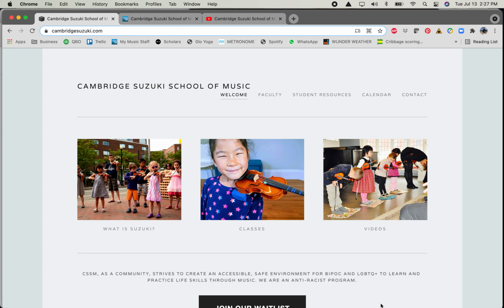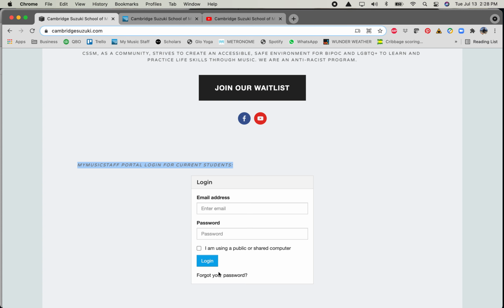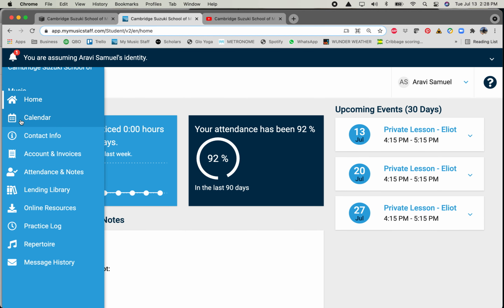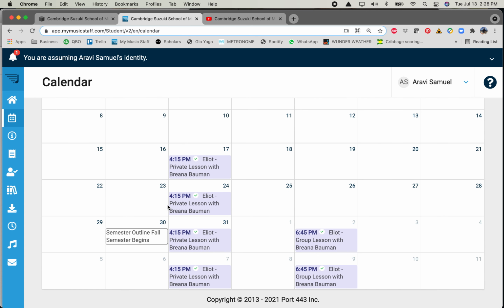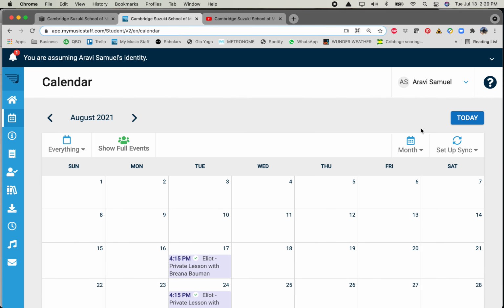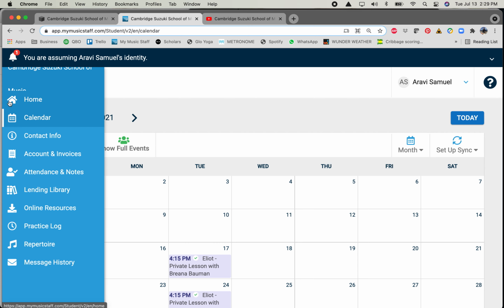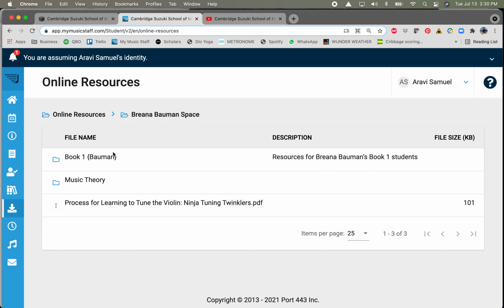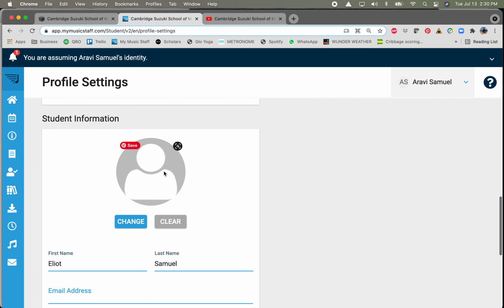Portal Login Tutorial for Families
Let us know if you need to create a new portal login and we'll shoot you an email invite.

Navigate to the Online Resources - Studio Space - Contracts to find our Contracts and COVID protocols.